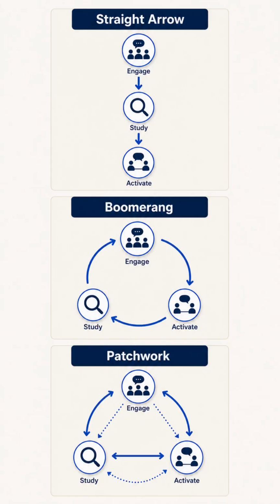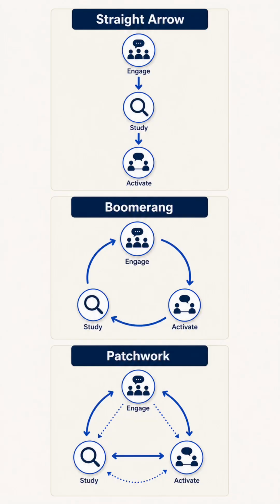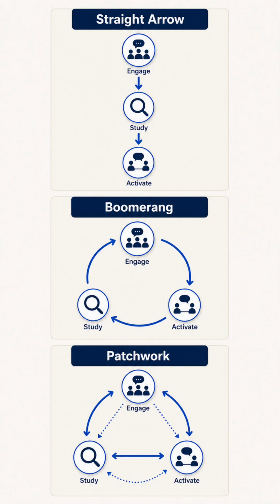The ESA Framework Explained: How Harmer's Engage-Study-Activate Sequence Actually Works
ESA is often taught as a simple sequence: Engage, Study, Activate. But in real teaching, ESA is not just a recipe to follow.

In this video, we break down how Jeremy Harmer’s ESA framework actually works — not as fixed boxes, but as teaching functions. You’ll learn what Engage, Study, and Activate really mean, how to avoid the common ESA trap, and when to use Straight Arrow, Boomerang, or Patchwork lesson sequences.

If you are an English teacher, CELTA trainee, TEFL teacher, or ELT professional, this video will help you plan lessons with clearer logic, stronger rationale, and more meaningful student communication.

Watch to learn how to move from “Did I include E, S, and A?” to “Why does this stage come now?”